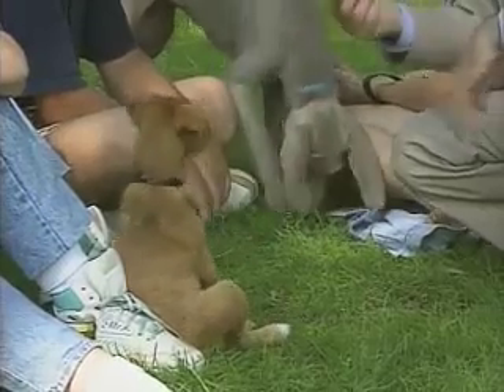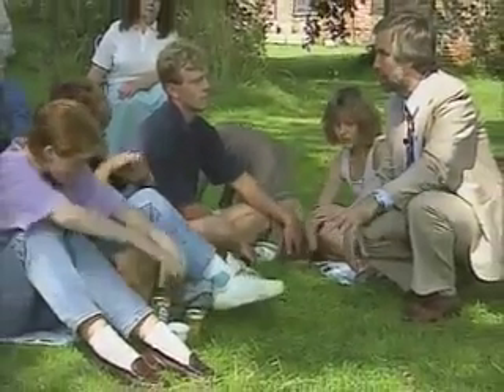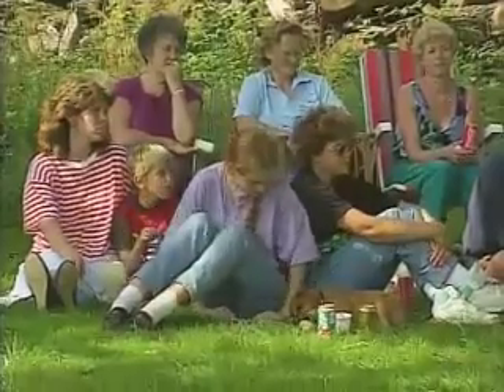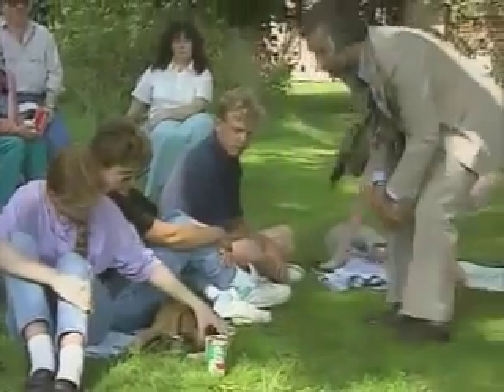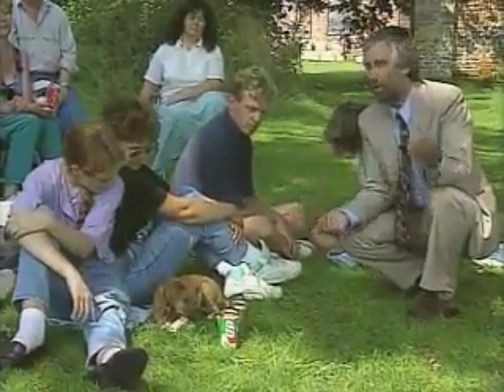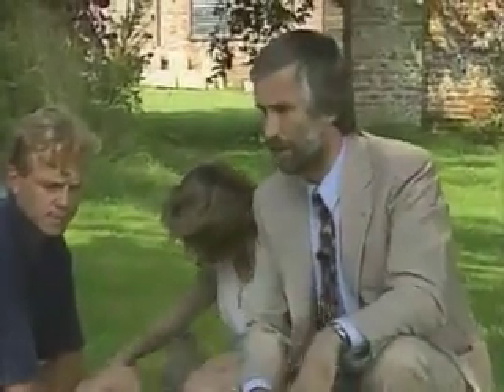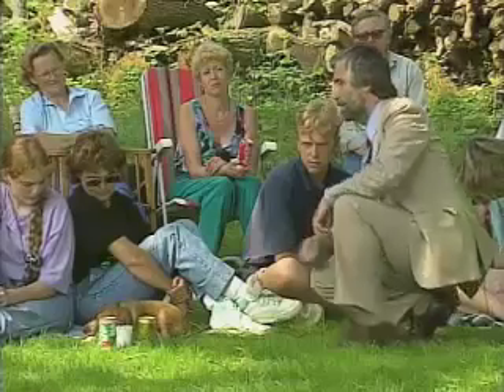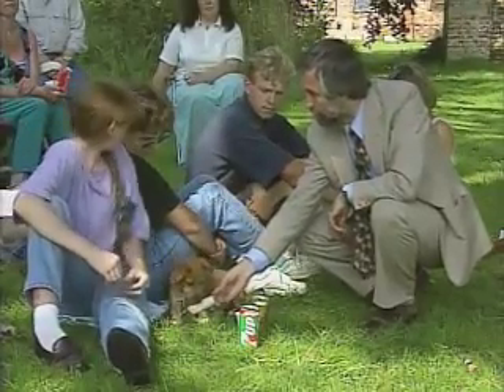Training Thank You - Training the Companion Dog 4 Recalls & Stays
Its very important to practice taking and returning preferred objects from your puppy, thereby showing them that they dont need to be protective of their stuff.